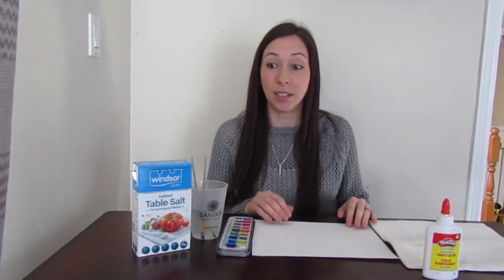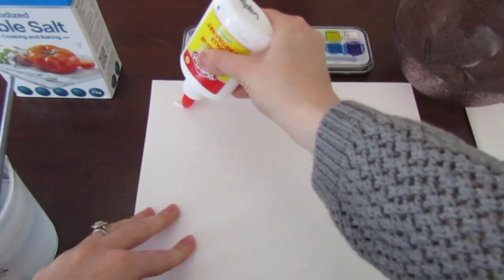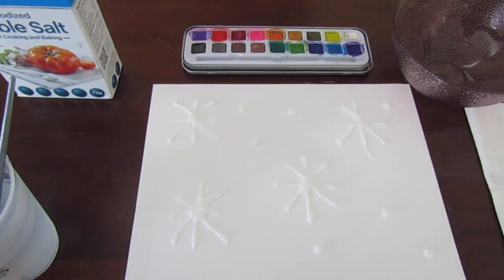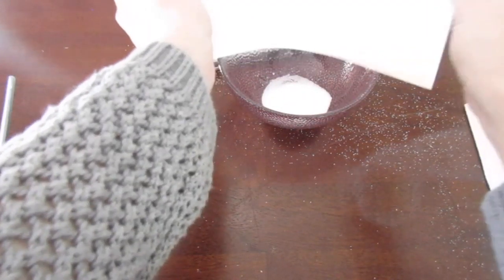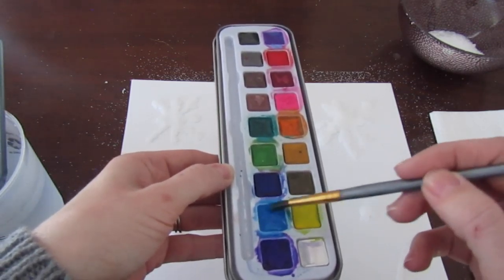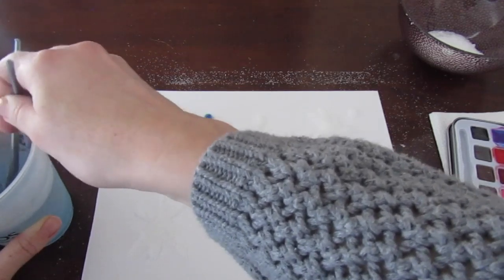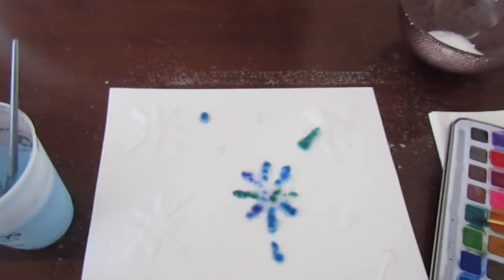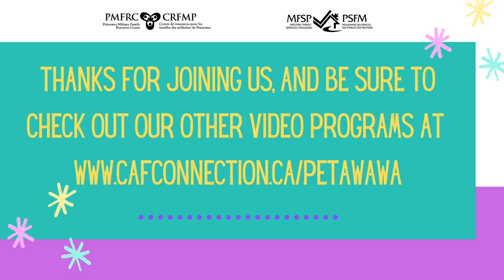Salt Snowflakes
Explore this beautiful process art technique that combines watercolor paint with salt and glue. The colours will ‘jump’ along your snowflakes!

Material Needed:

·       White School glue in a squeezy bottle
·       salt
·       watercolour paint
·       paint brush